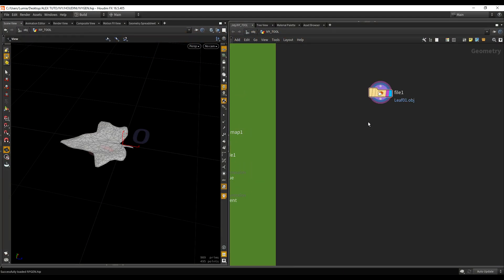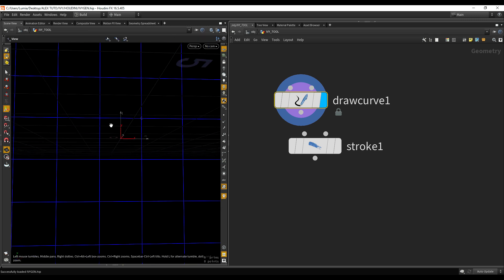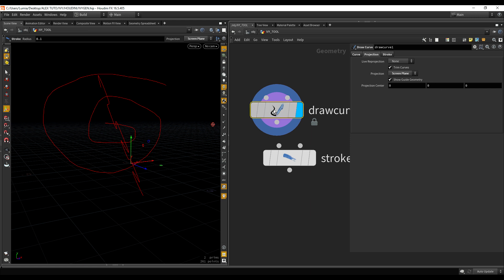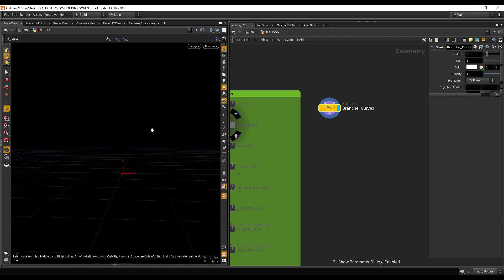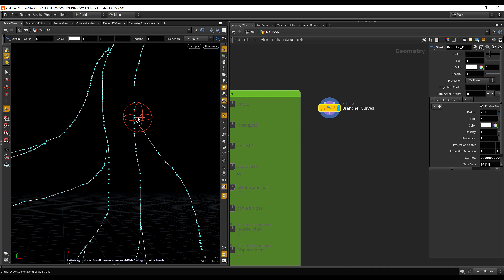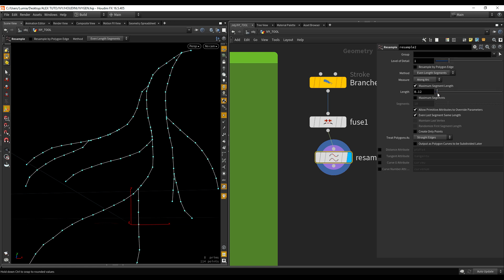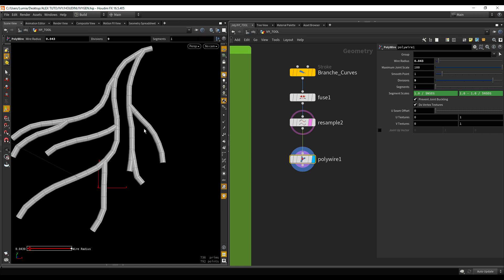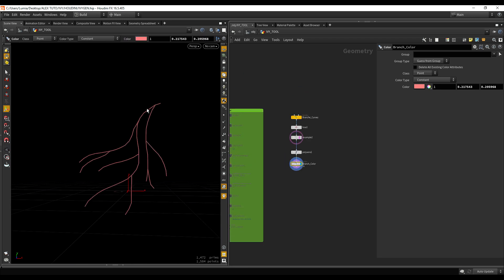Create foliage for game with Houdini - 04: Drawing branches with curves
Hello, here is a free preview of this tutorial, get it on UDEMY here :

I will post more preview in the coming weeks, but the whole course is availabe on udemy !